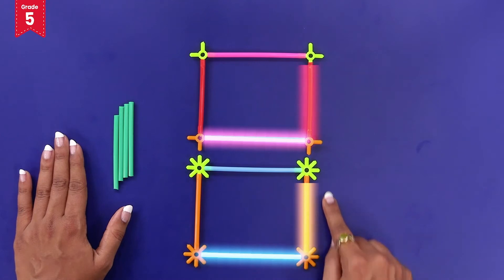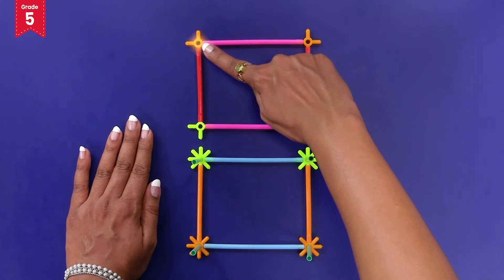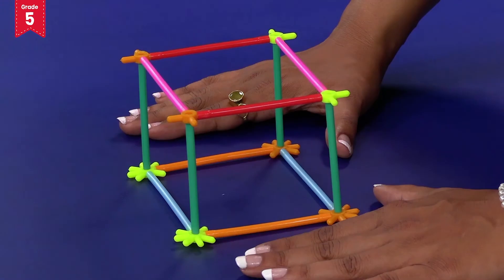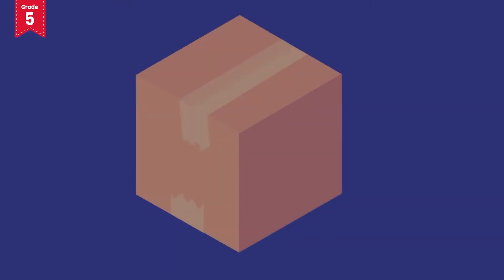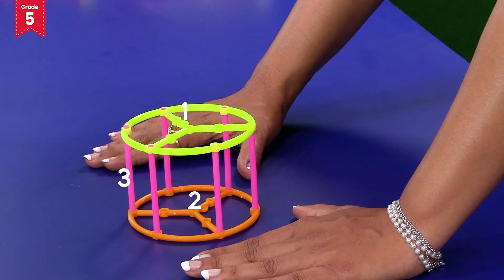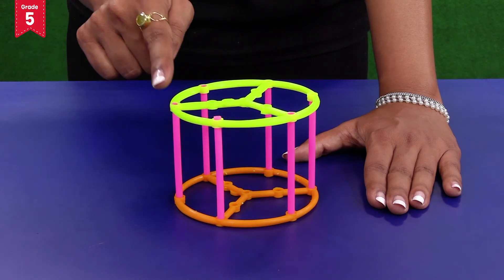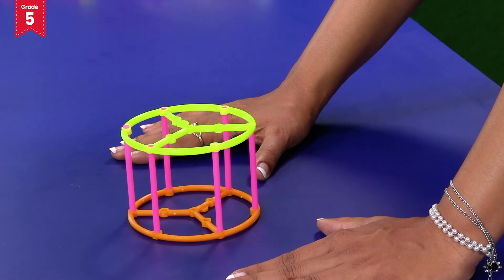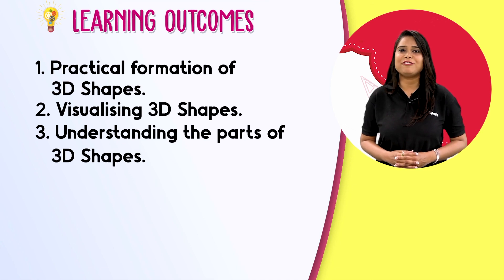ALLEN Intelli SMART Box| 2D & 3D Shapes| Convert 2D into 3D shapes| Maths Activity Kit for Grade 5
ALLEN Intelli SMART Box is the Best Maths Educational Toy & Learning Kit for Kids of Grade 5  to understand the practical concepts of convert 2D Shapes into 3D.

Kids construct colourful 3D Shaped Models and learn their properties. They understand how basic 2D shapes like Squares, Rectangles and Circles can be turned into 3D shapes like Cubes, Cuboids and Cylinders respectively. They observe and learn to identify the Faces, Vertices and Edges of different 3D shapes. Learning through practical application builds the critical skills of Kids in this engrossing Shapes Activity from the Intelli SMART Box Maths (Curious) for Grade 5 Kids.

✔️15+ Real Life Application and Lots of Fun!